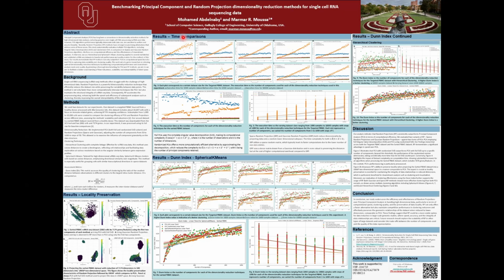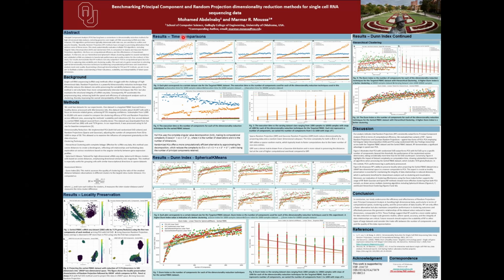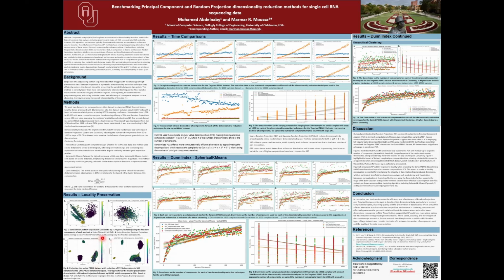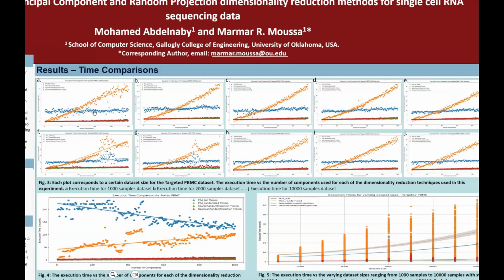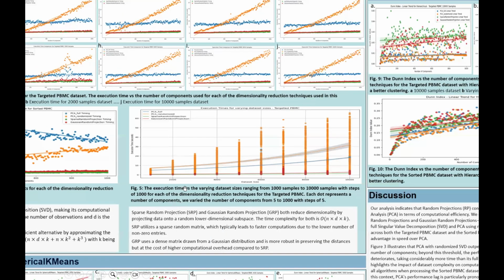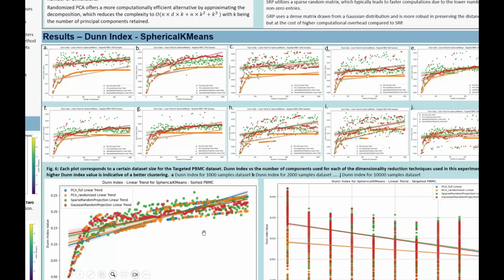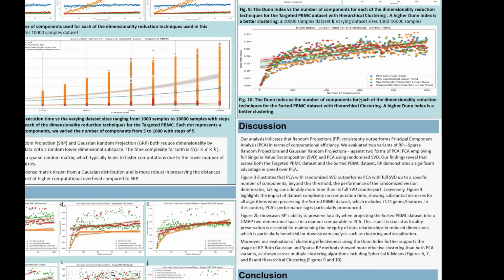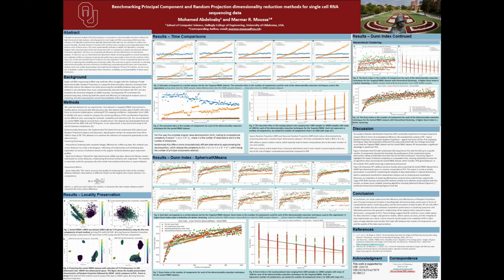Benchmarking Principal Component and Random Projection... - Mohamed Abdelnaby - Poster - ISMB 2024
Benchmarking Principal Component and Random Projection dimensionality reduction methods for single cell RNA sequencing data - Mohamed Abdelnaby - Poster - ISMB 2024